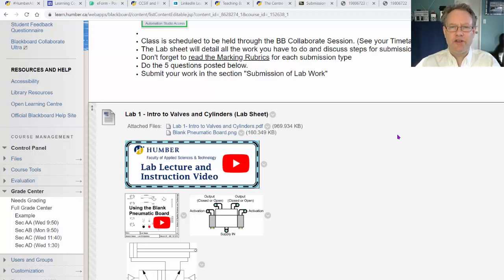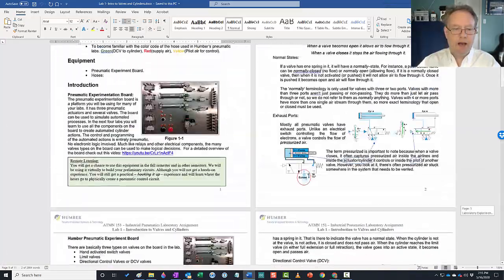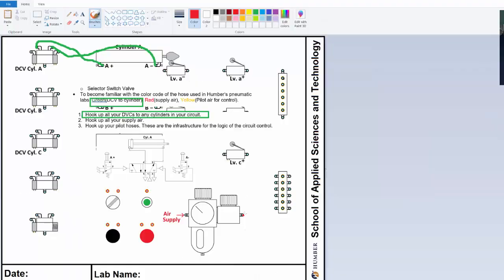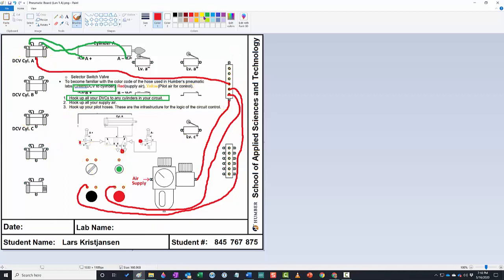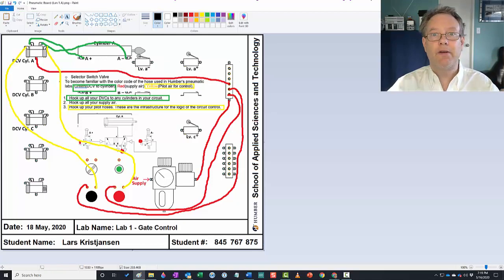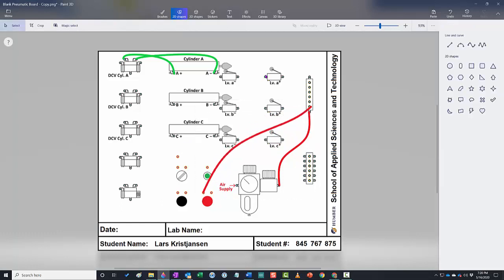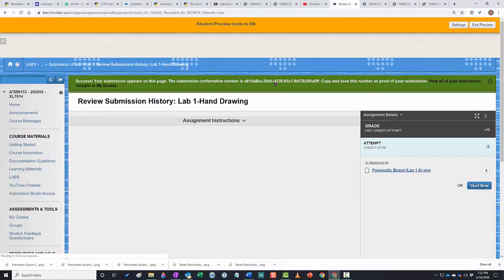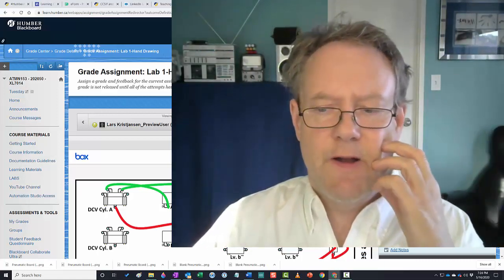Circuit Template Editing